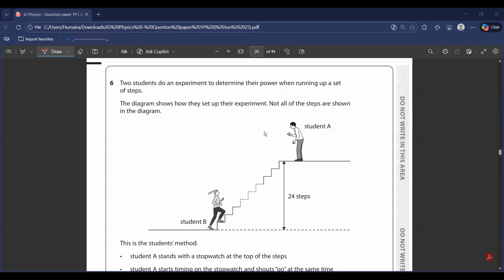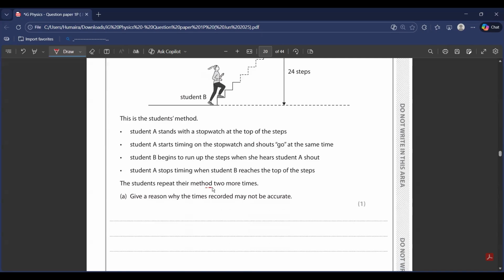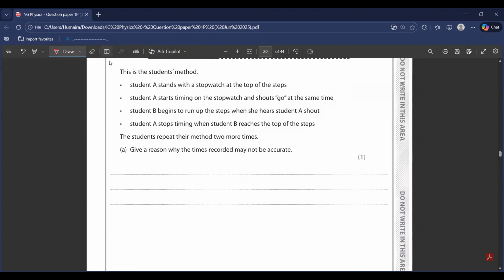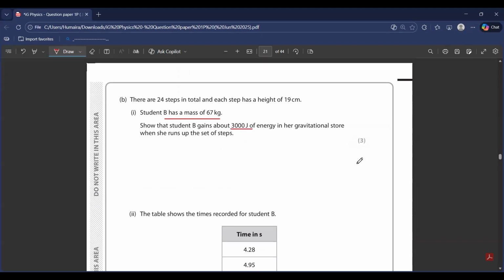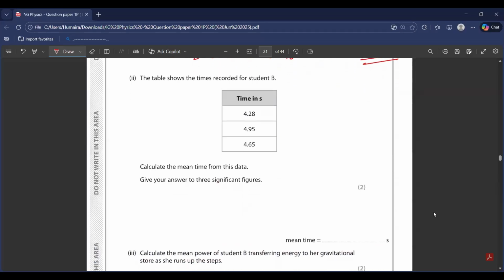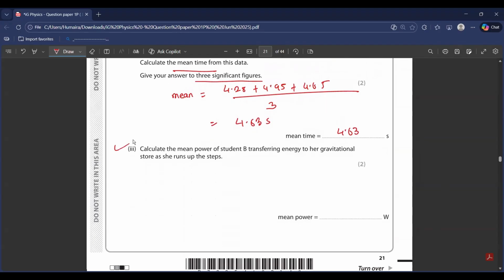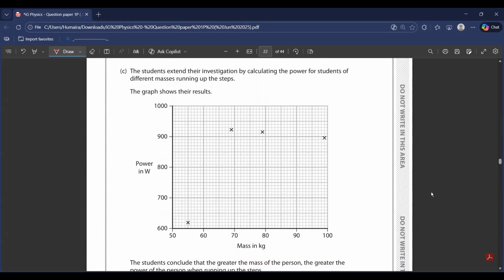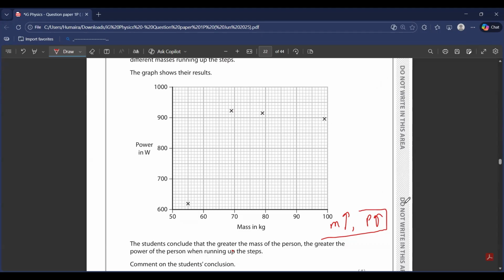QUESTION 6: Edexcel IGCSE (9–1) Physics May 2025 Paper 1 ( UNIT: 4PH1)